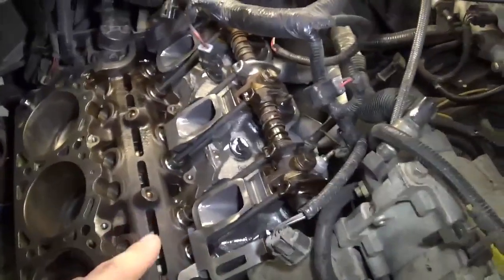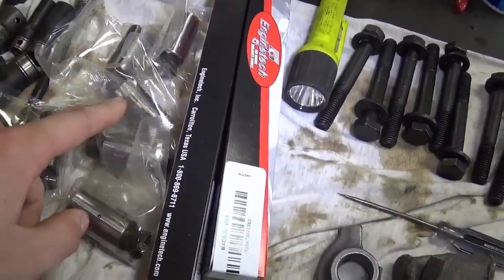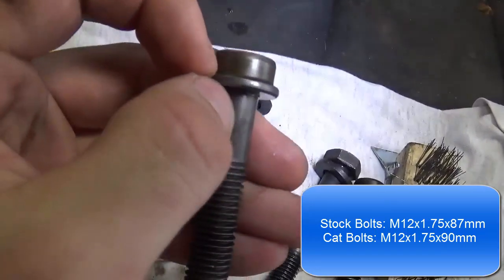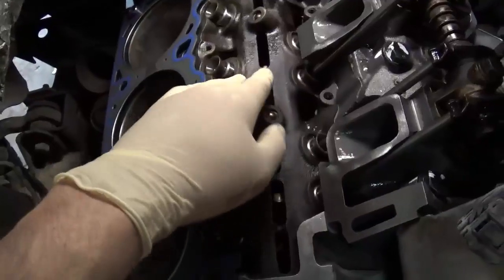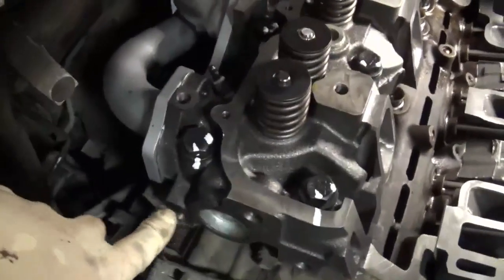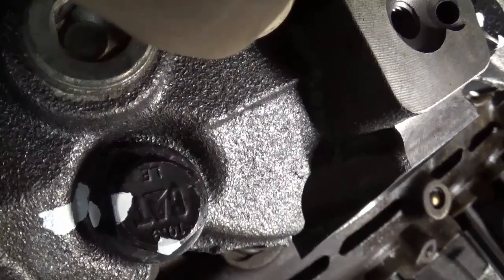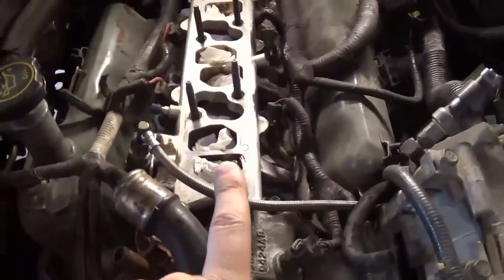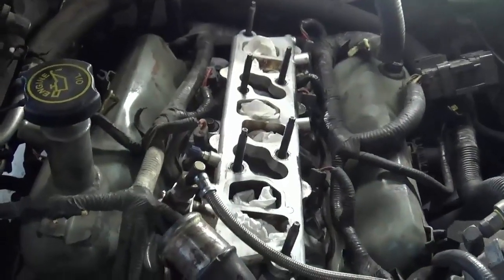Ford 4.0 OHV Top end rebuild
This is just showing what I am doing when putting the top end back together. The reason for this repair is that the passenger head cracked on number 3 cylinder and was consuming coolant.